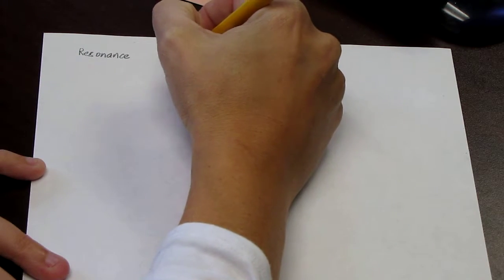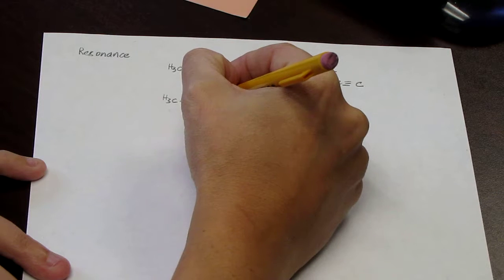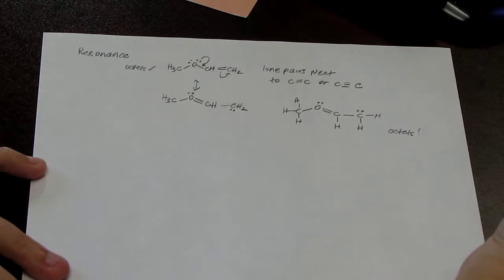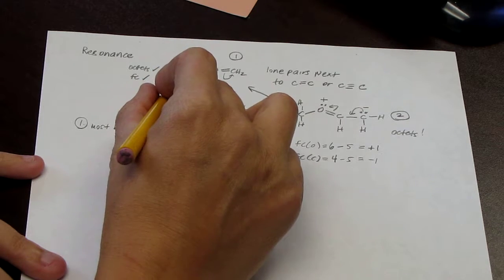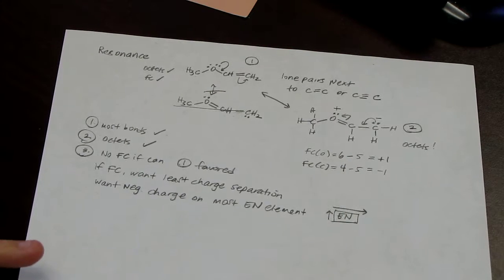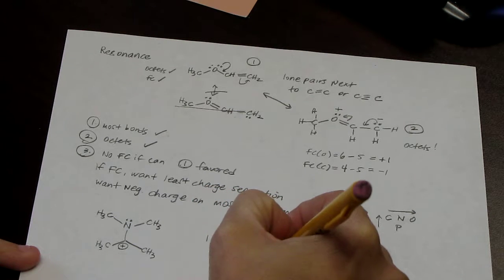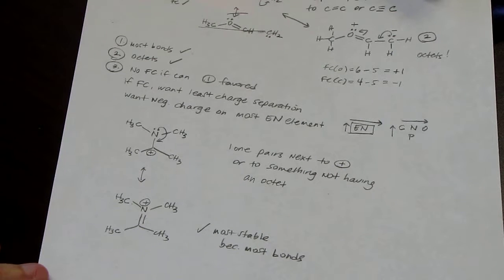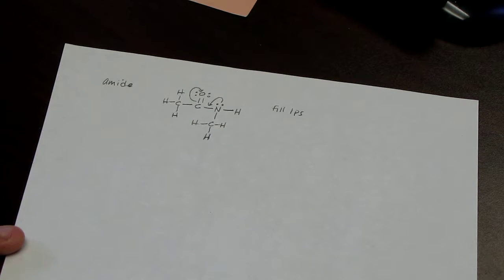Resonance Basics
This is a tutorial video for Dr. Julie Pigza's organic chemistry 1 course on the fundamentals of resonance. Please to be enjoying!